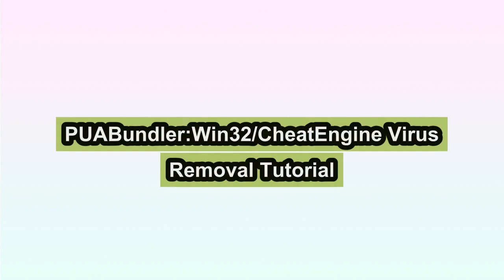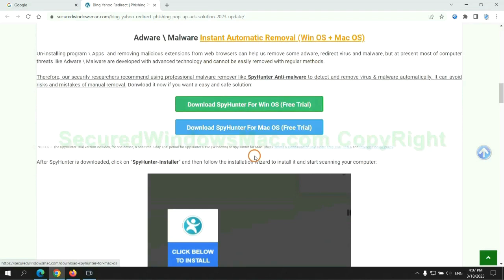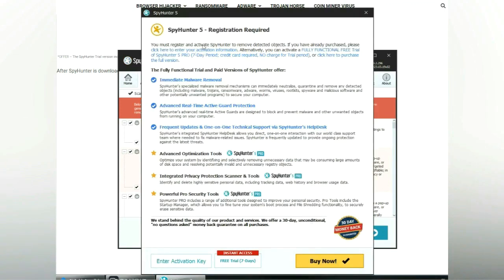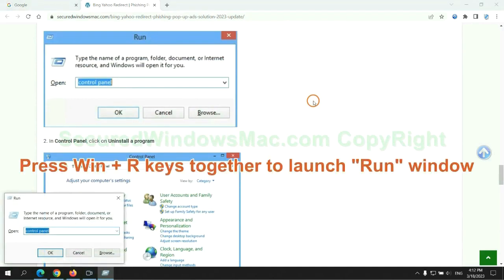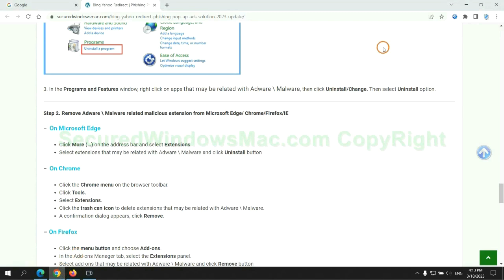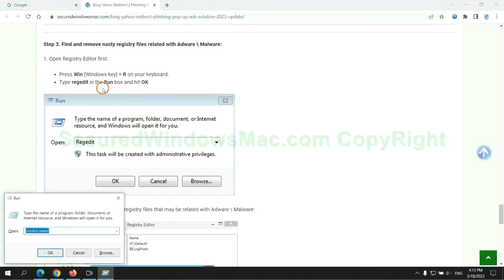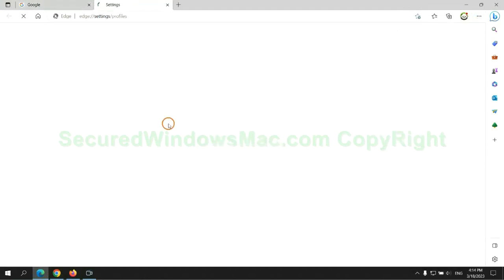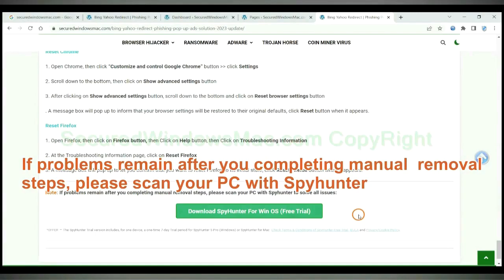Remove PUABundler:Win32/CheatEngine (May 2024 Guide)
This video will help you remove PUABundler:Win32/CheatEngine.